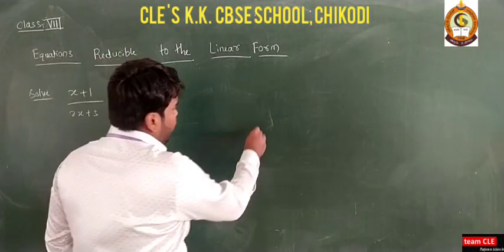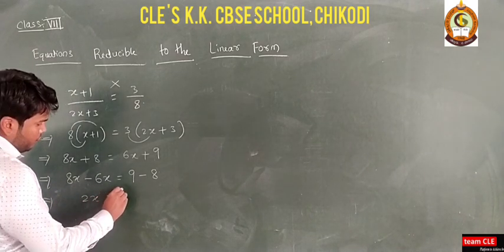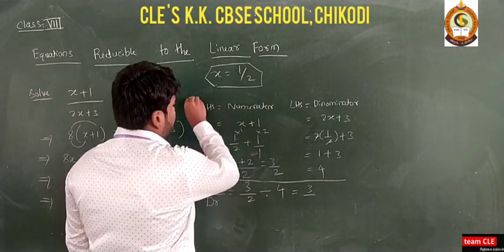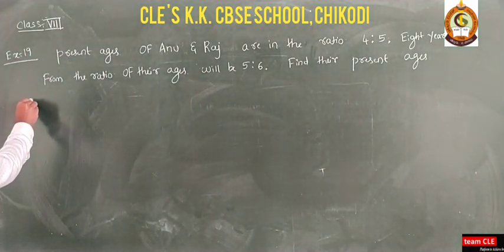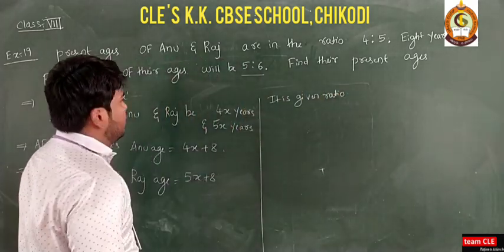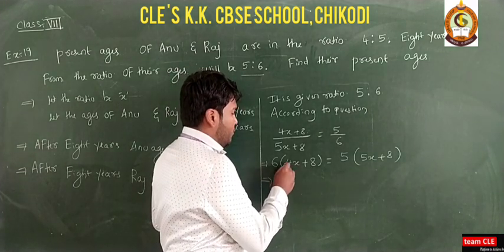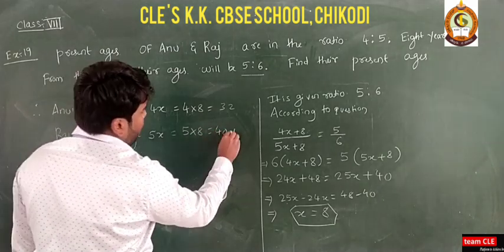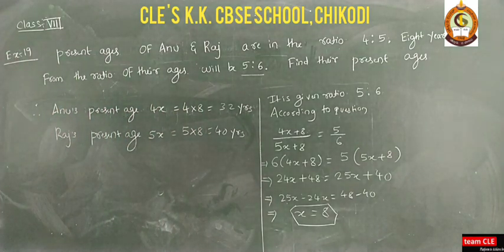Class VIII MATHEMATICS LINEAR EQUATION PART-14